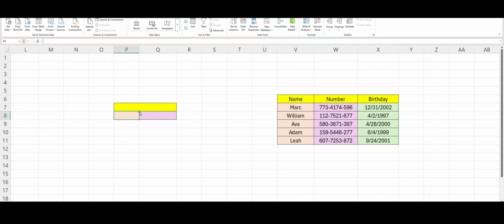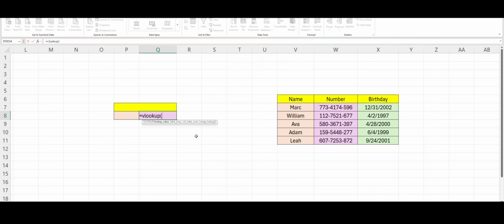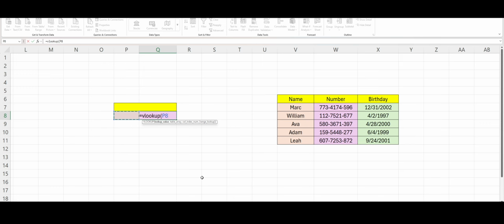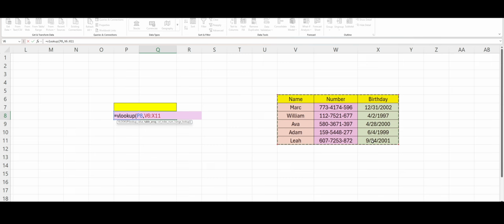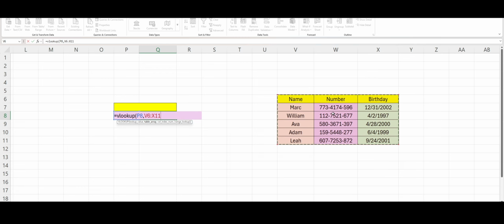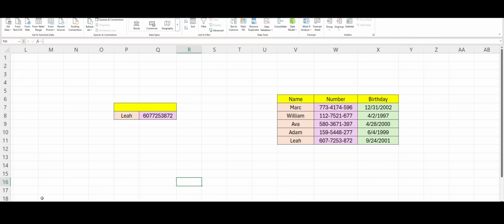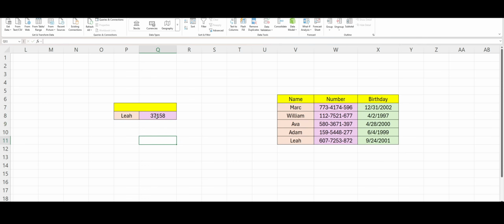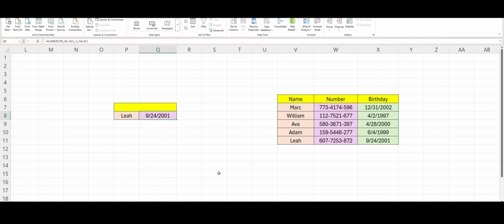How to Use Vlookup in Excel